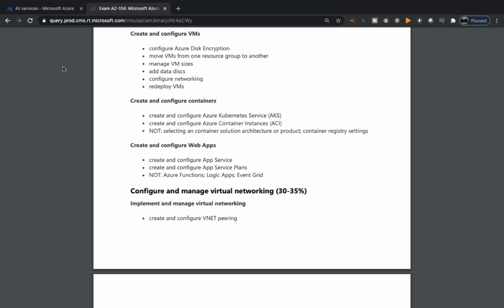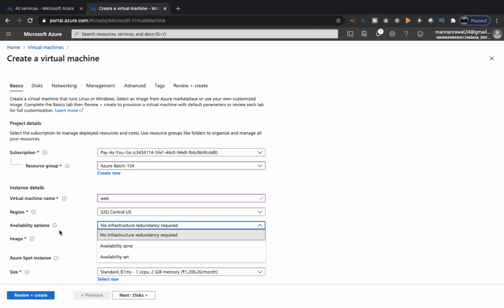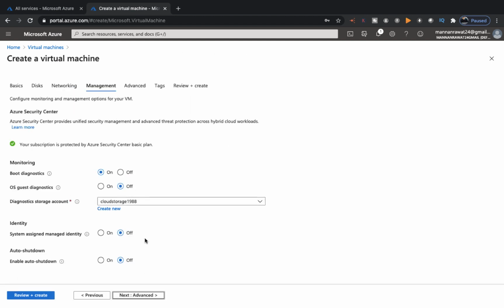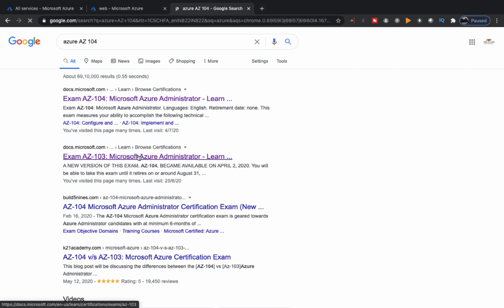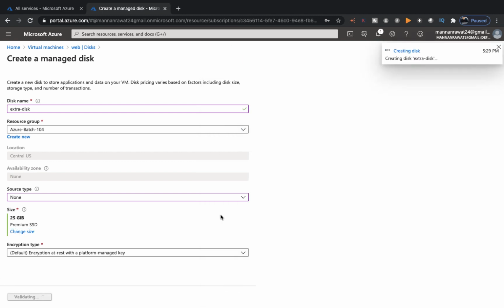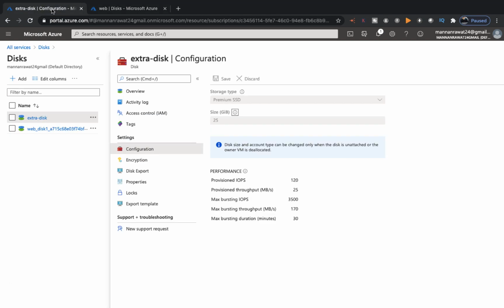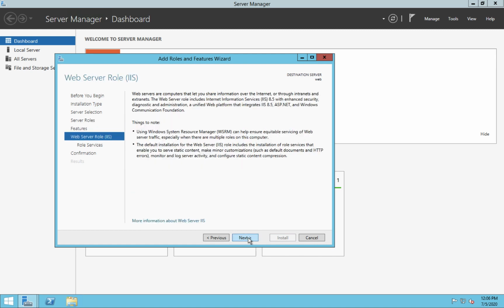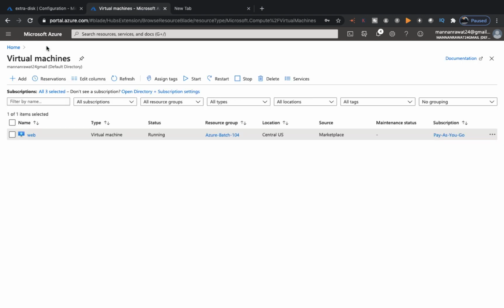Create and Configure Azure VM | Azure Az-104 Certification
Hello All ,

This is our 8th Videos or class of AZ-104 Certification based video and in this video you will learn about how to create and configure virtual machine properties.

Azure_AZ-104_Certification
Guaranteed_Pass_Azure_AZ-104_Session-7
LAB_Create and Configure Azure VM